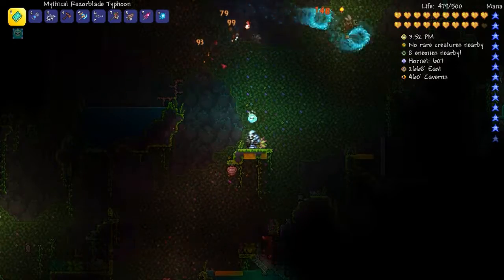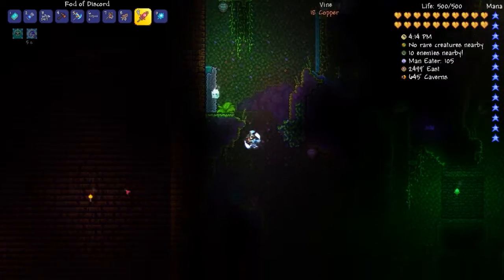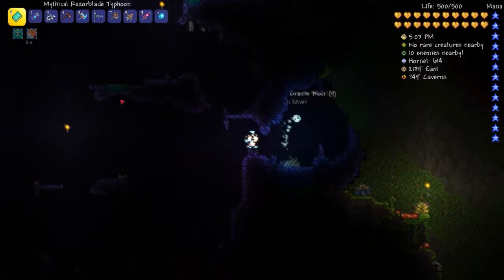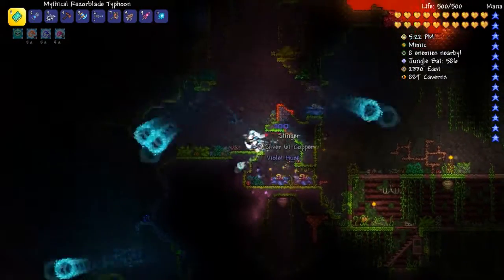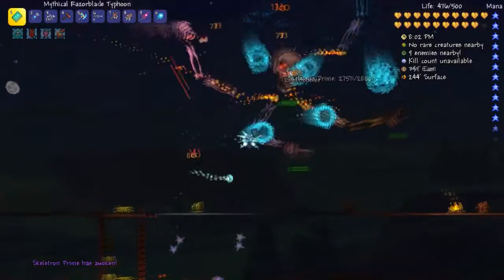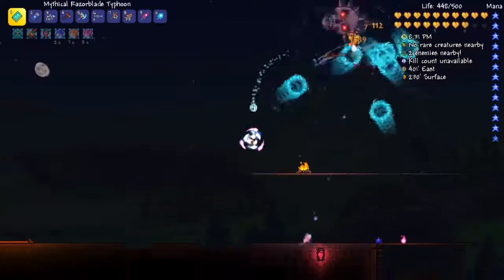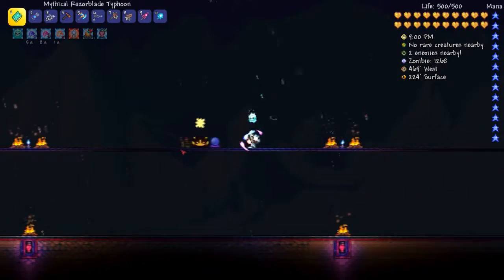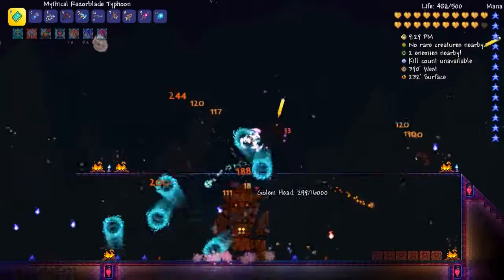SPINNY THINGS | TERRARIA | RAZORBLADE TYPHOON